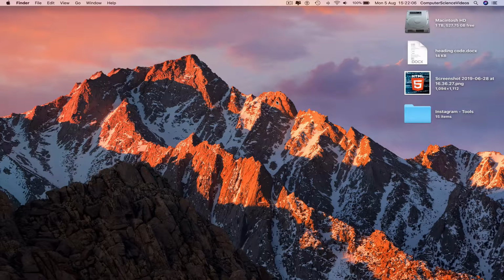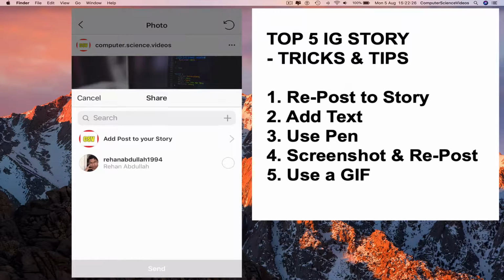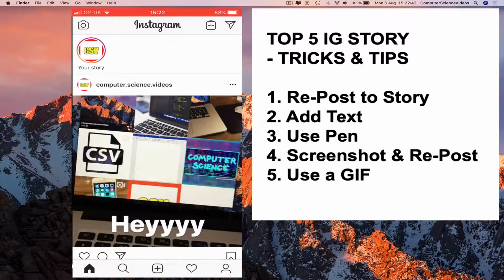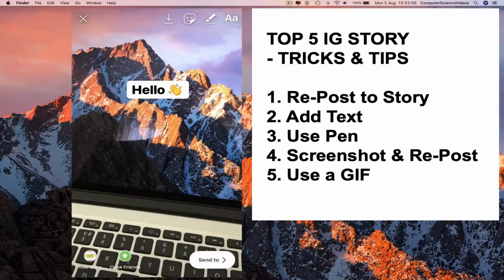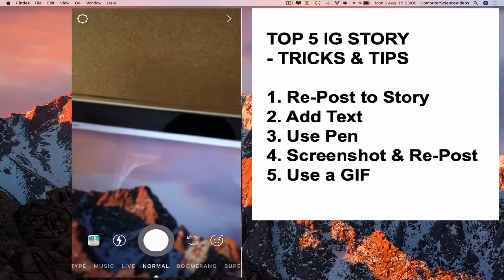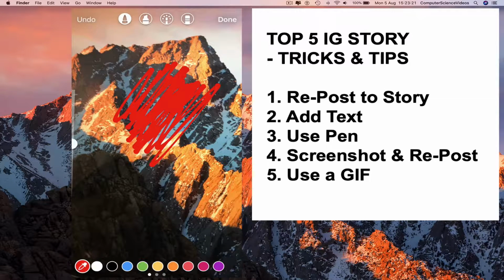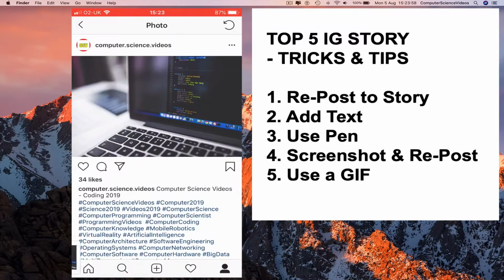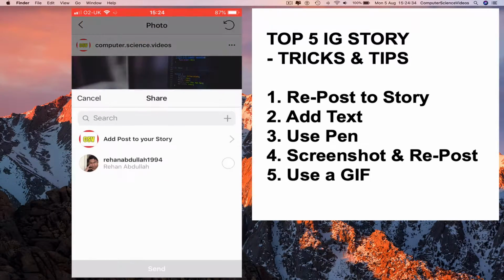TOP 5 INSTAGRAM STORY HACKS - Basic Tricks & Tips Every Instagram User Must Use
Here's a quick video I created on Instagram Stories: The Top 5 Instagram Story Hacks - Basic Tricks & Tips Every Instagram User Must Use